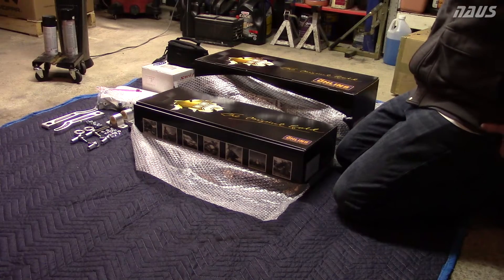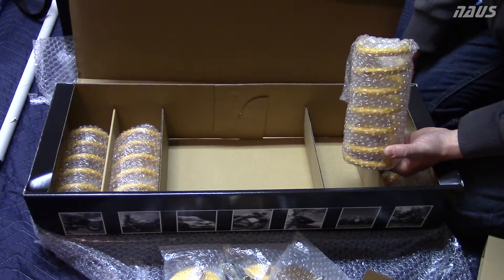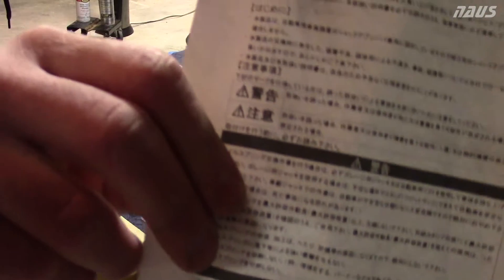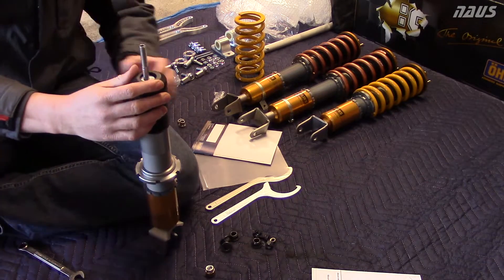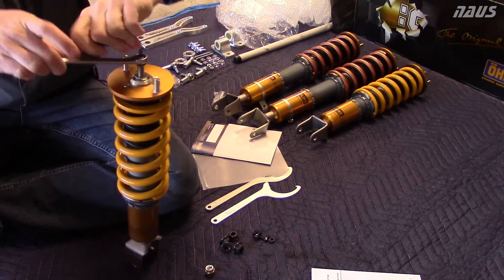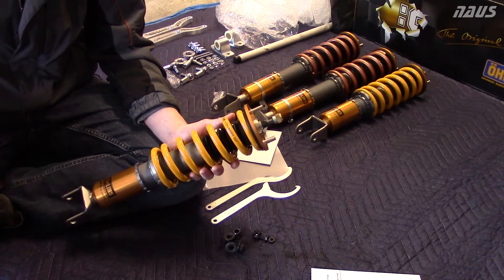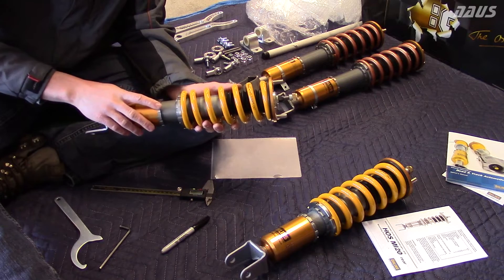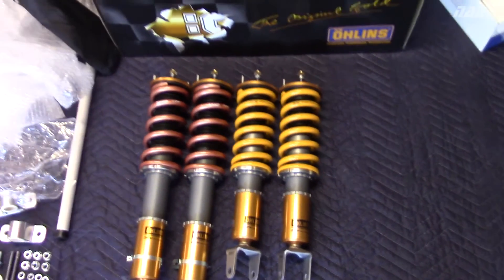Ohlins DFV Assembly & Preload Setup - Honda S2000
DIY on how to assemble the Ohlins DFV coilovers to my preferred spec. In the next video I will show you how I installed them in my AP1 S2000.